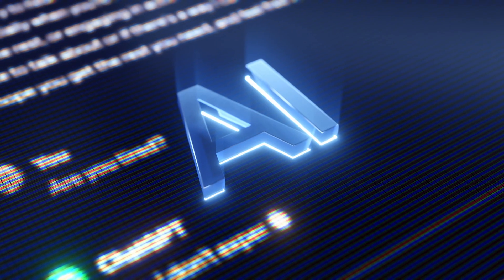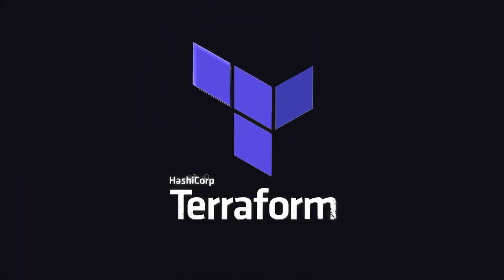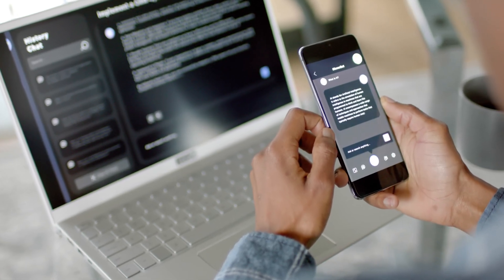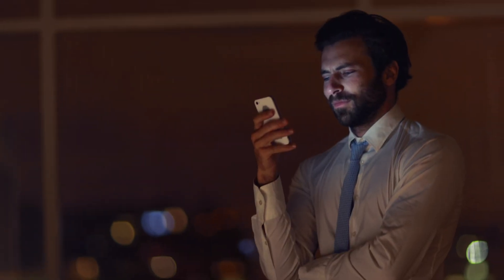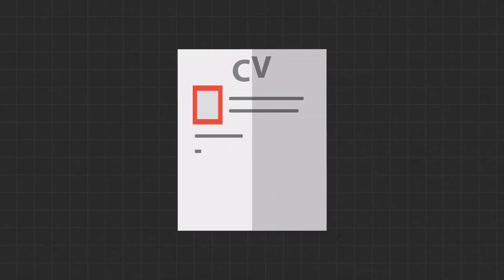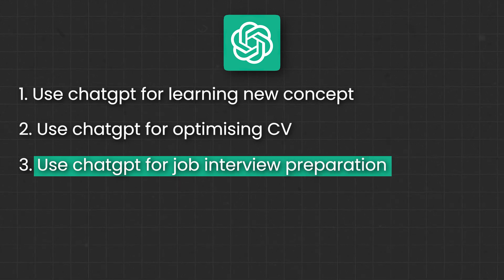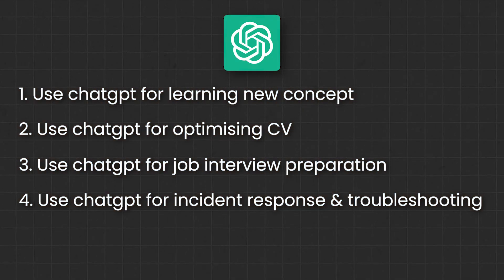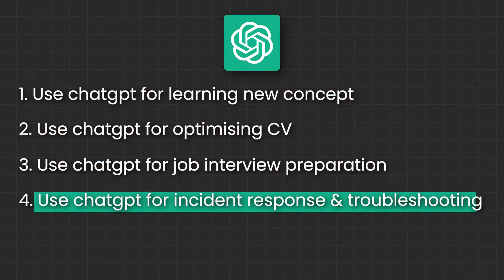Will Cybersecurity Be Replaced by AI?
In this video, we explore the various ways in which AI, particularly Chat GPT, can be utilized in the field of cybersecurity. From learning new concepts to optimizing your CV, preparing for mock interviews, and assisting in incident response and troubleshooting, Chat GPT proves to be a versatile tool. We also discuss how AI can aid in report writing and documentation, enhancing efficiency and effectiveness in cybersecurity tasks. Join us as we delve into the innovative applications of AI in securing the digital world. 🚀🔐

Timestamps:
00:00 - 00:49 Introduction
00:50 - 01:58 Chat GPT in Learning a New Concept
01:59 - 02:25 Chat GPT in Optimizing CV
02:26 - 03:17 Chat GPT in Preparing for Mock Interview
03:18 - 04:48 Chat GPT for Incident Response & Troubleshooting
04:49 - 05:15 Chat GPT for Report Writing and Documentation

Are you an IT professional looking to transition into the exciting field of cybersecurity? Watch my free webinar on how I can help you get there in as little as 6 months: